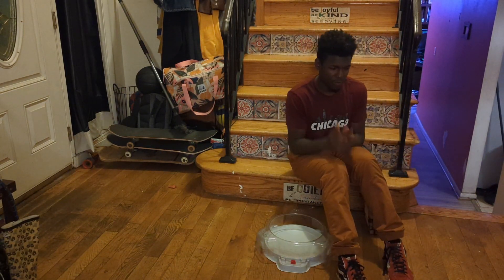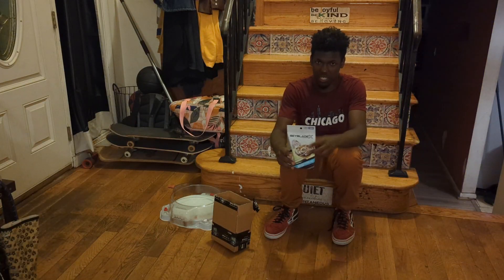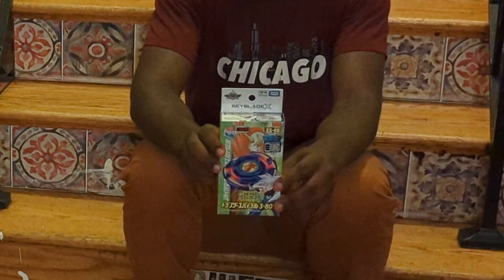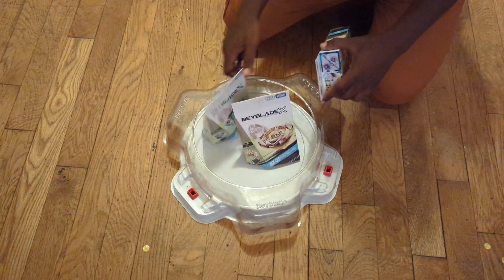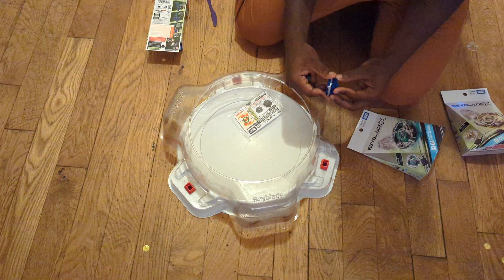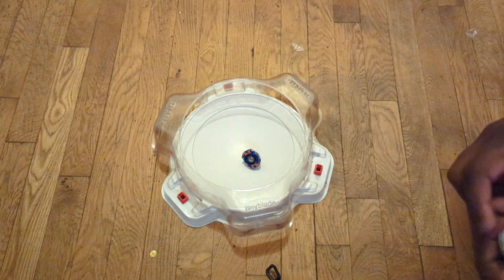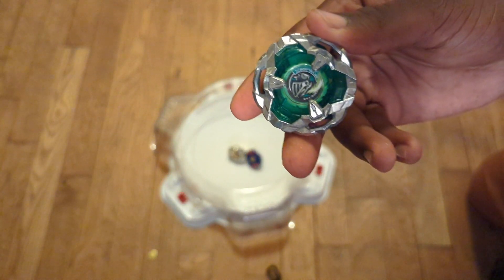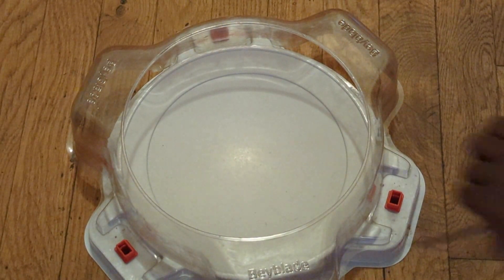Unboxing Beyblade X: Wizard Arrow, Knight Shield, and Dranzer S!